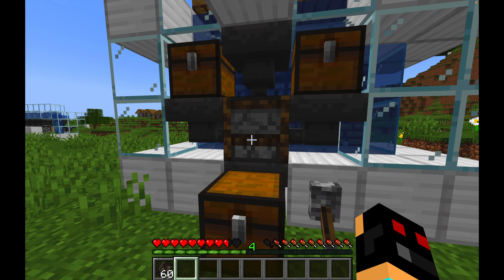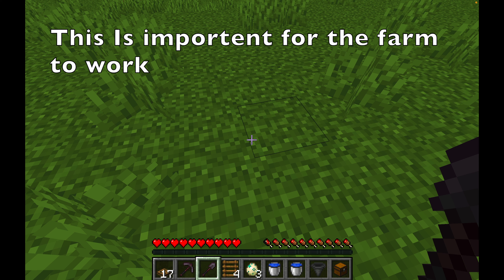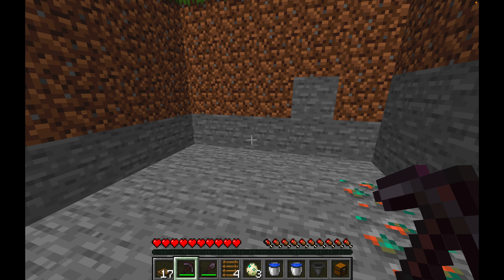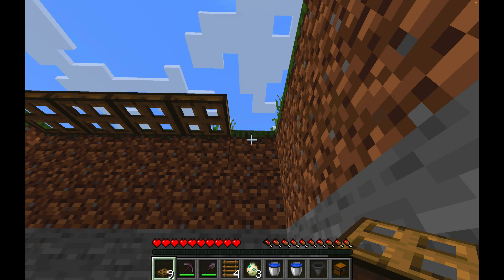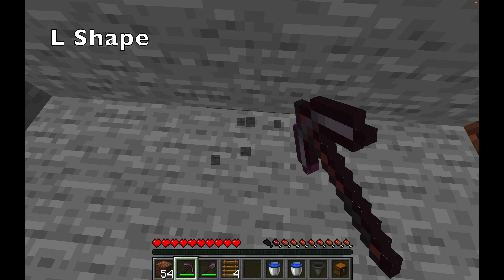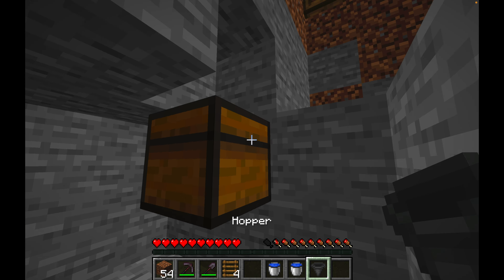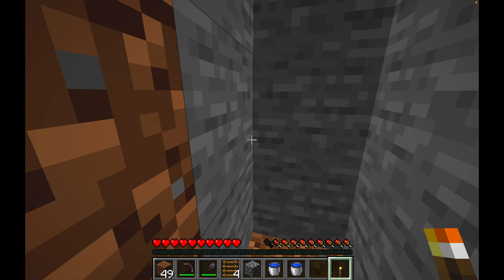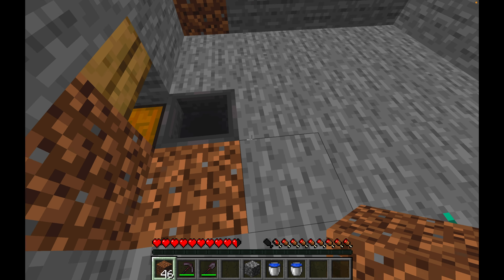WHY YOU Need This Super EASY Zombie XP FARM In Minecraft| 2023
You Need This Super Simple Zombie XP Farm In Minecraft| 2023
This XP farm is not only simple to make and cheap but greatly rewarding, Receiving levels of XP in mere minutes. This works on both bedrock and java.

Minecraft Is the Grandfather of sandbox games you can go anywhere do anything with the only limit being your imagination build the tallest tower and climb the tallest mountain or venture into the darkest cave craft the strongest armour.
Fight off the monsters of the night and defeat the ender dragon. Your game, your world, your rules.

Our goal is to turn you from an “ok” Minecraft player into a Minecraft god.